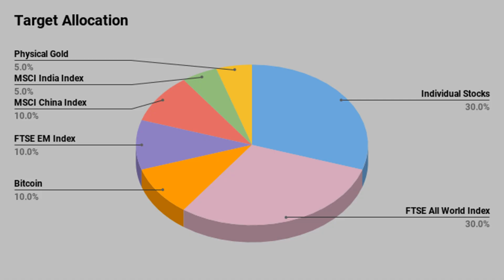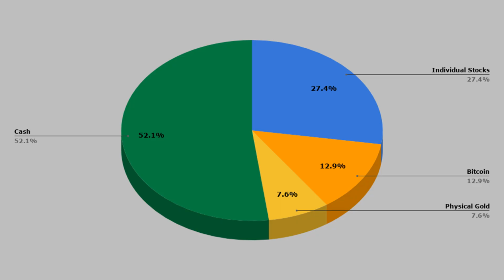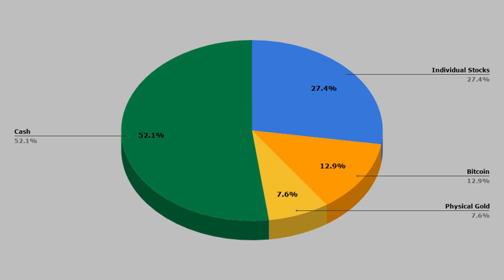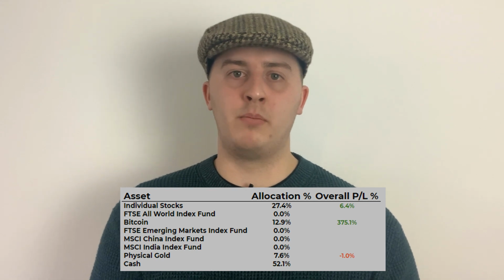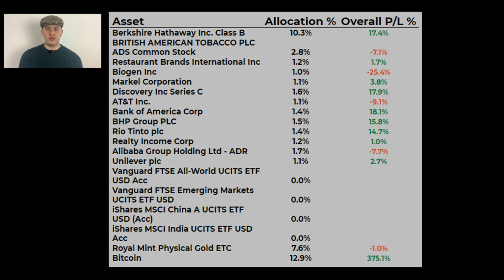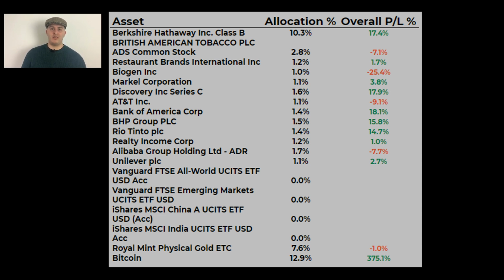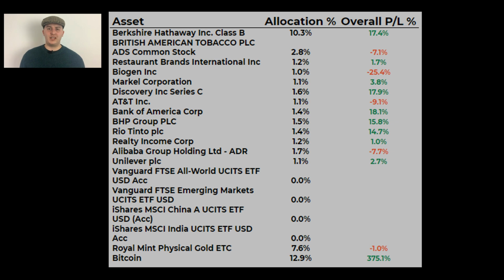INVESTMENT PORTFOLIO UPDATE | December 2020 (£3,800 Beginners Portfolio)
In this video I talk through my Investment Portfolio and give an update for my performance as at December 2020.

Timestamps:
00:00 Intro
00:19 Disclaimer
00:54 Details & Target Allocation
01:57 Overview
07:12 Realty Income
09:00 Alibaba
11:04 Unilever
12:22 Final comments
12:49 Outro

First £500 managed for FREE with eurikah (Use code: LEWIS)

FREE share of Nike, Dropbox or Go-Pro with Stake

CONTENT:
WHO AM I:
Hey there! I’m Lewis from Yorkshire, United Kingdom and I have a deep interest in business and value investing.

My experience in professional finance combined with a passion for researching and reading all things investing has accelerated my financial literacy.

By investing in multiple asset classes such as property, stocks, and bitcoin, I have started my journey to financial independence. My mission is to inspire others by documenting my progress via social media.